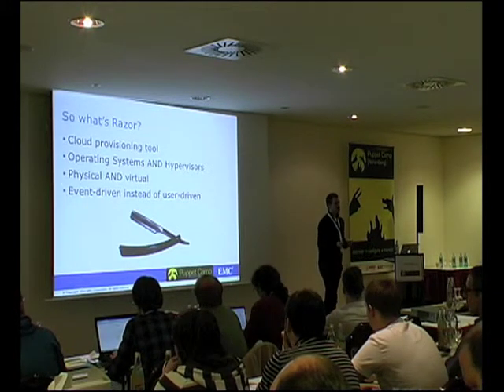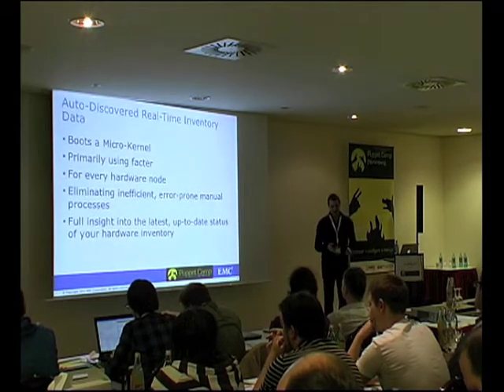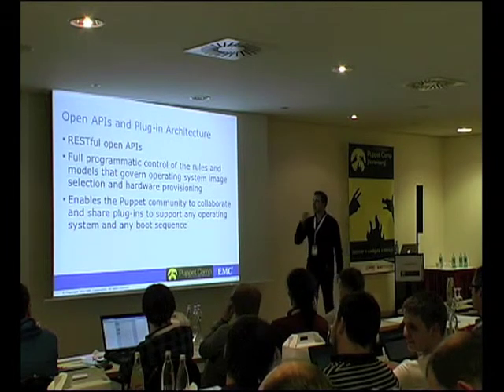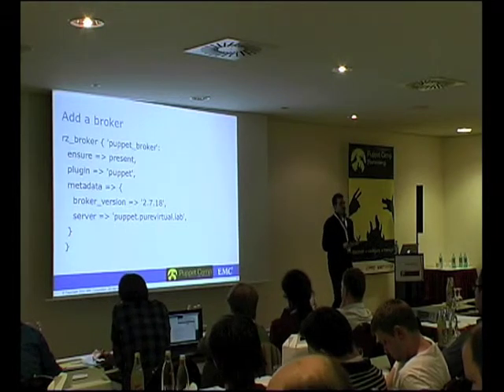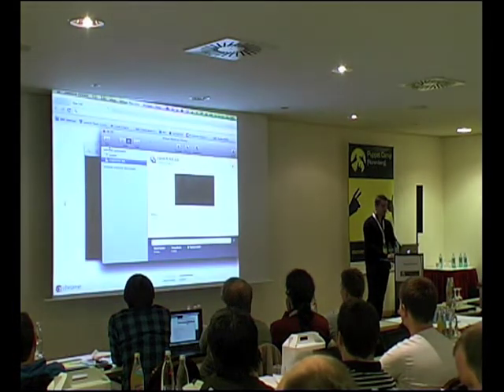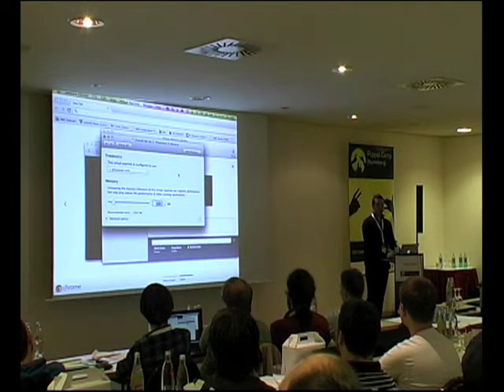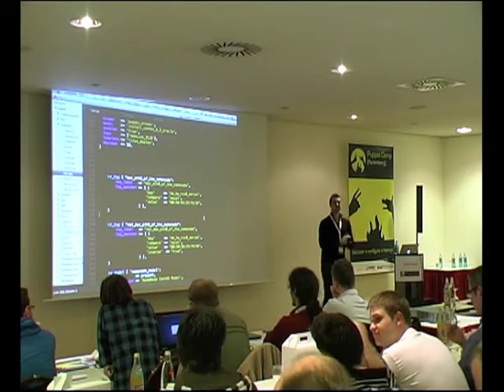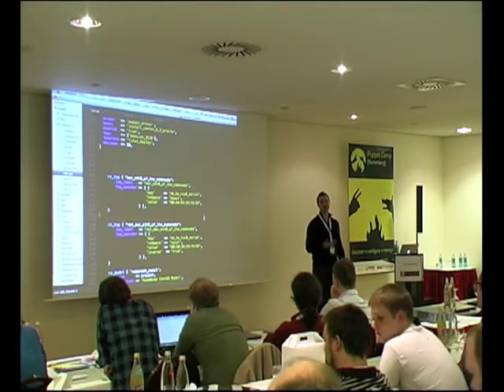Puppet Camp NUE 2013 | J. Rosland: Automated OS and Application deployment using Razor and Puppet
Razor is a cloud provisioning tool for Puppet, giving administrators full bare-metal provisioning capabilities of both physical and virtual servers into their Puppet environment. When utilizing Razor and Puppet together you get control over both OS and Application deployments from one set of tools.

The presentation will cover both the basics on how you can use Razor with Puppet and also includes multiple live demos.